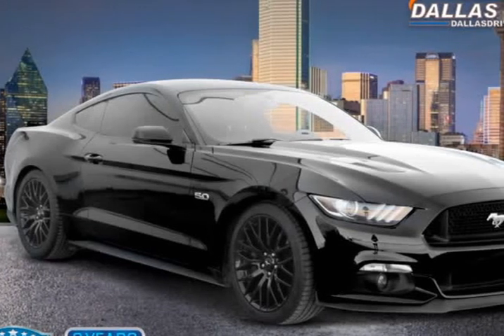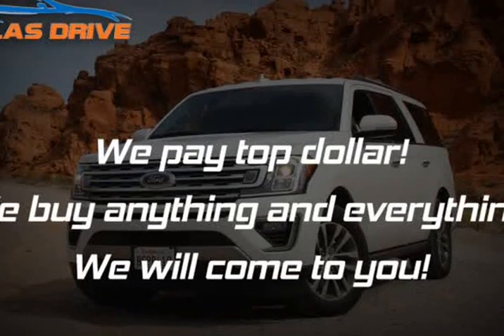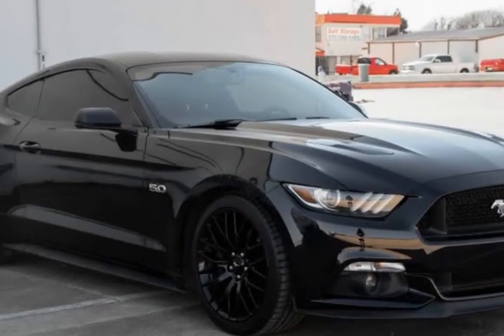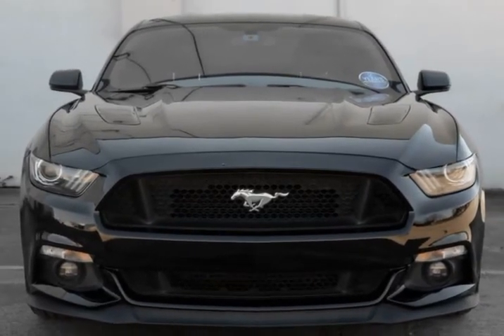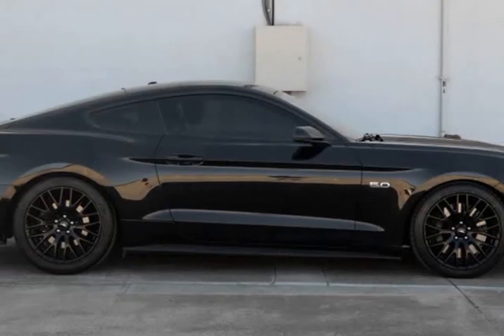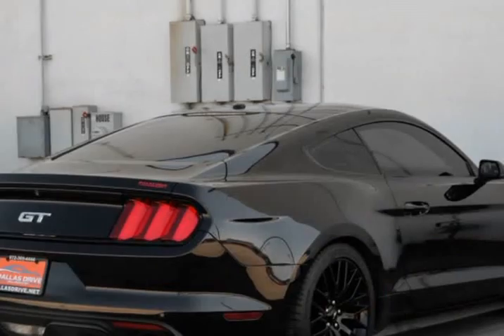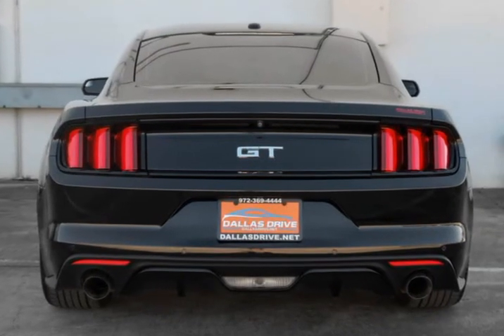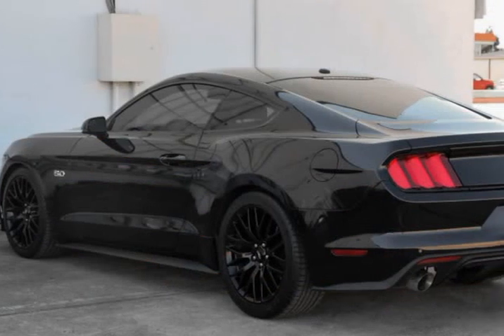2017 Ford Mustang GT Fastback (Mesquite, Texas)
Dallas Drive
1525 Mariposa Dr Suite #100
Mesquite